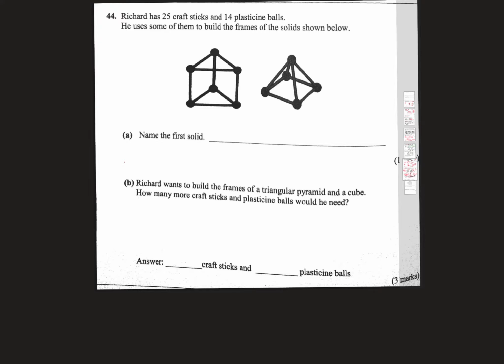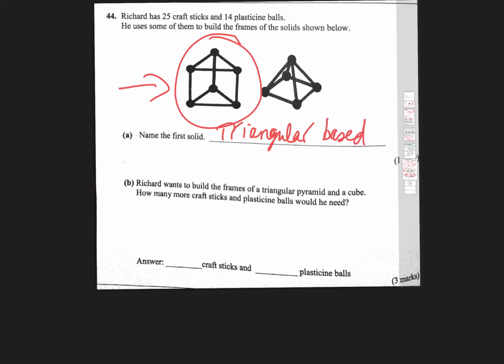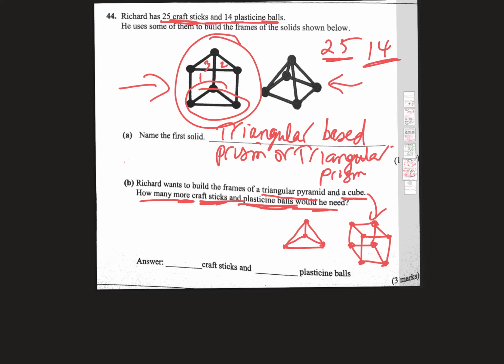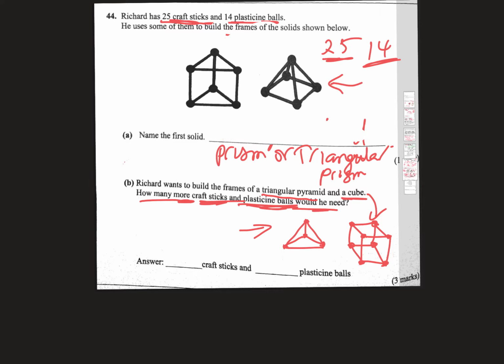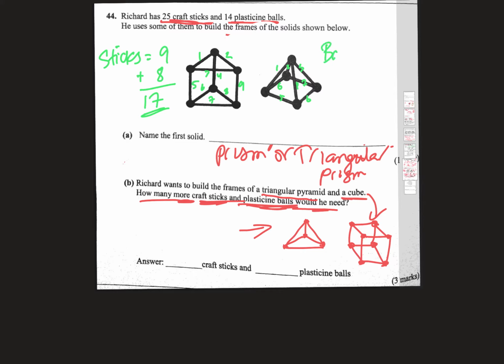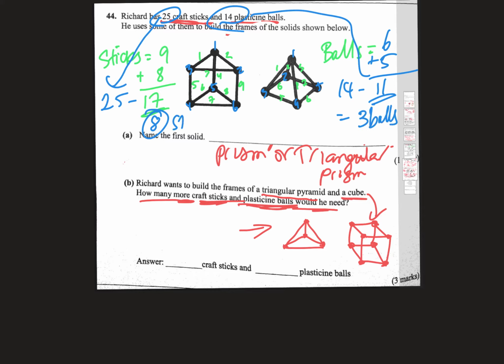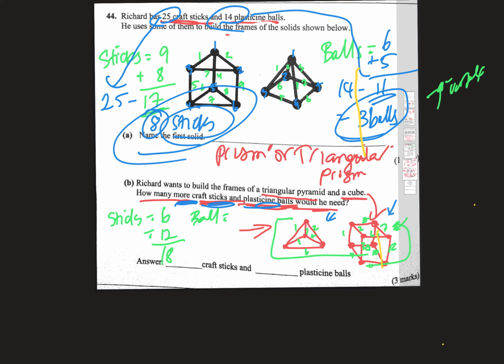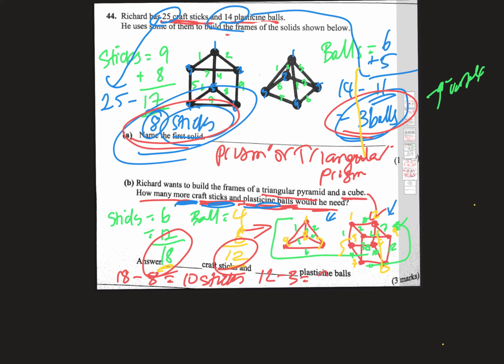Question 44: Shapes, Vertices and more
Just a follow up to a Section 3 question that routinely gives students a challenge. Enjoy :)